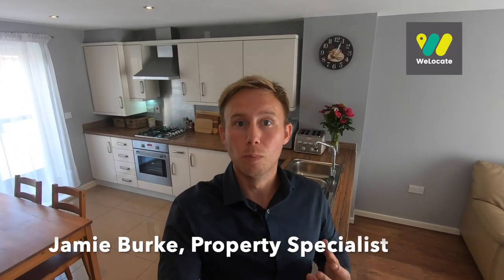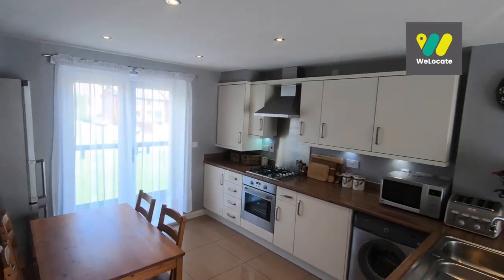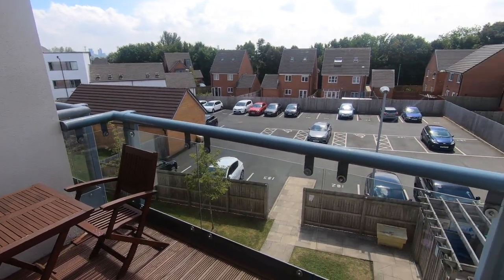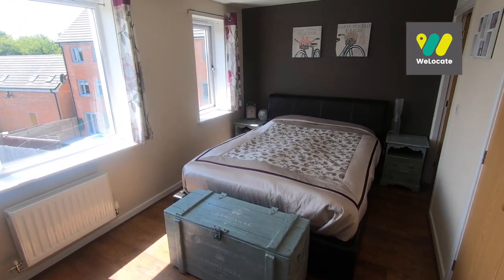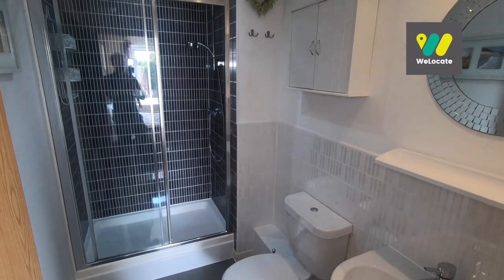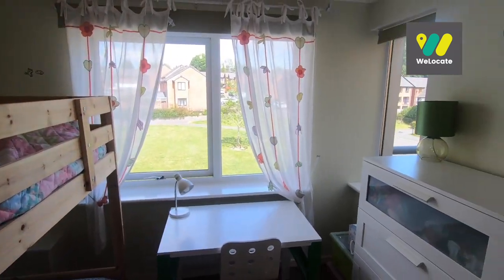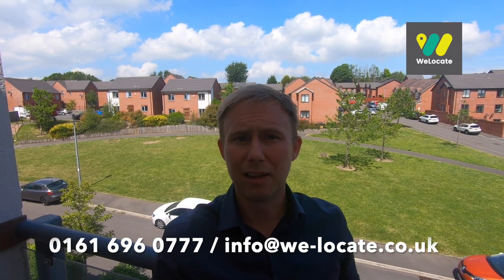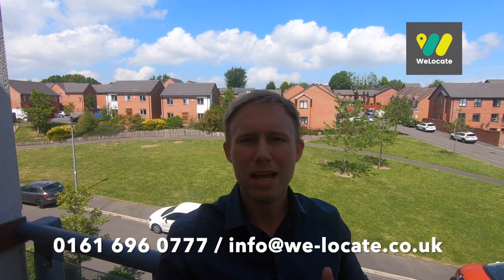83 Christie Lane, Salford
*STYLISH APARTMENT* *DESIRABLE LOCATION* *NO CHAIN*

This modern apartment would make an ideal purchase for all 1st-time buyers, city centre professionals or buy-to-let investors.

The property is located less than 10 mins from Salford Quays, 1.5 miles from Salford University and just a couple of miles from Manchester City Centre.

The apartment is situated on the top floor of a 3 storey block and the open-plan lounge/kitchen is ideal for those entertaining guests. This sizeable room has French doors to each end, both leading out to large balconies.

The entrance hall offers a large storage cupboard and gives access to the 2 double bedrooms and modern bathroom. The master bedroom benefits from an en-suite shower room.

Externally, the apartment block is surrounded by well-kept communal grounds and there is private parking to the rear. There are also plenty of visitor spaces available.

OFFERED WITH NO CHAIN!!!